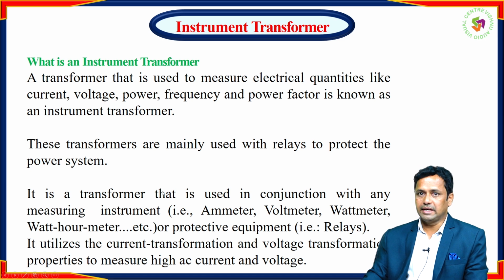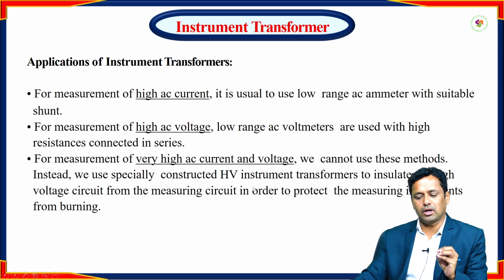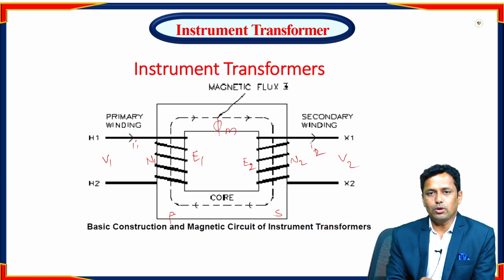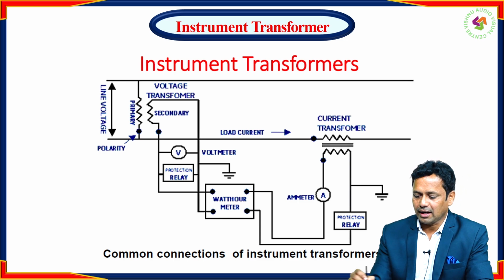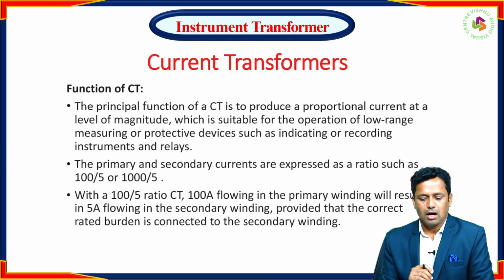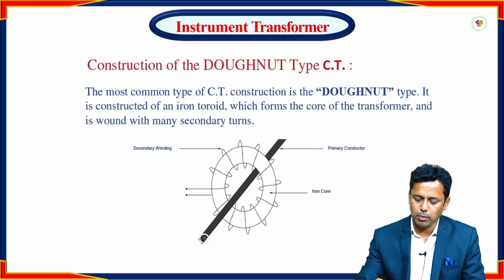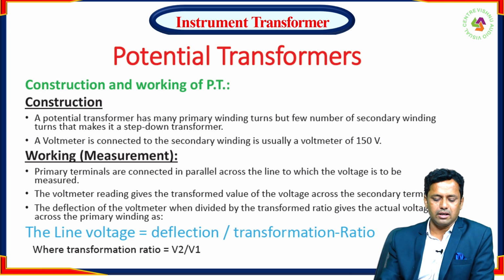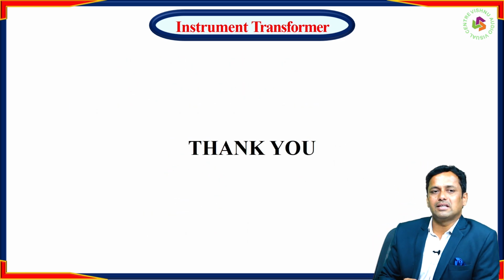Instrument Transformers by Mr. R Muneeshwar